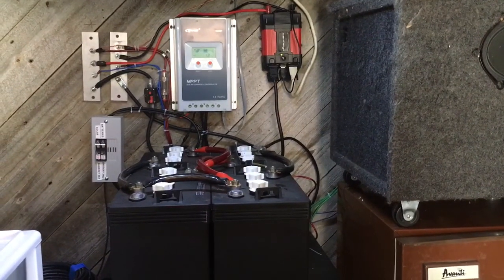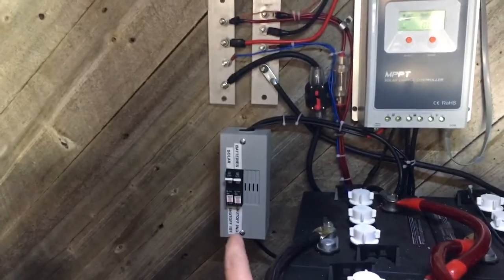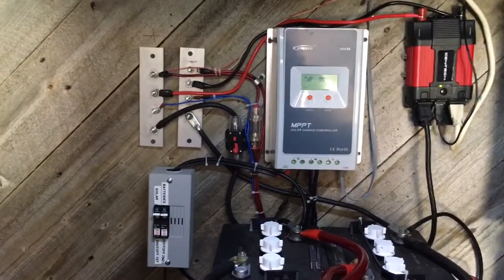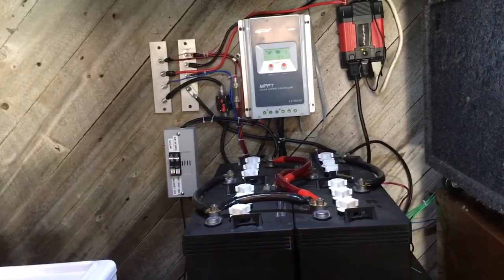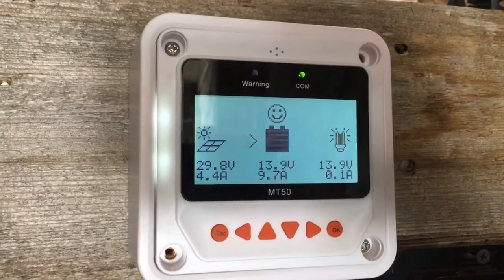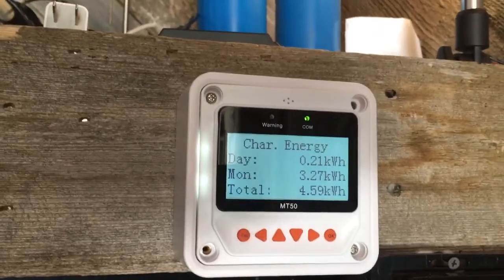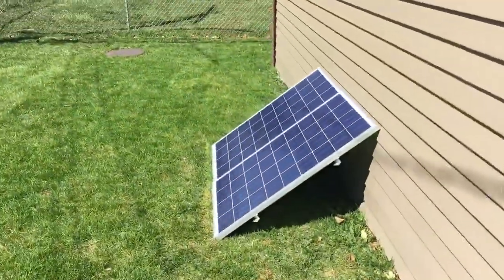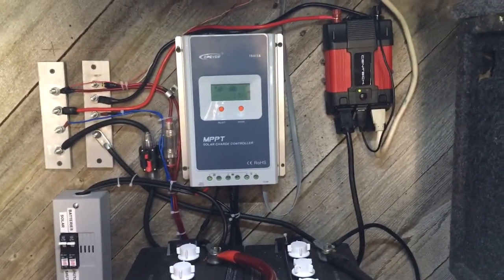DC breakers installed small solar setup in my garage!!!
So I'm getting things right with the new solar setup and ground wires are next!!! Thanks!!!